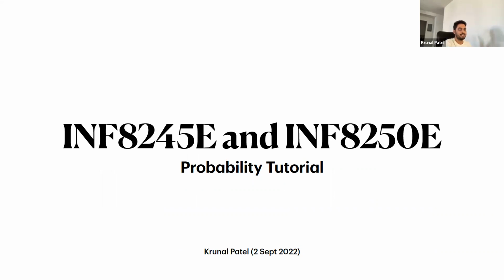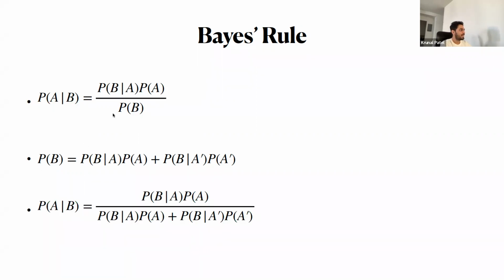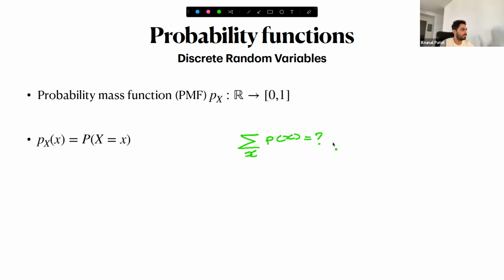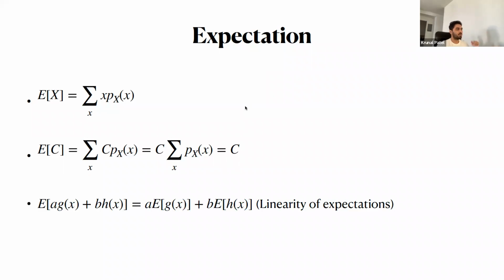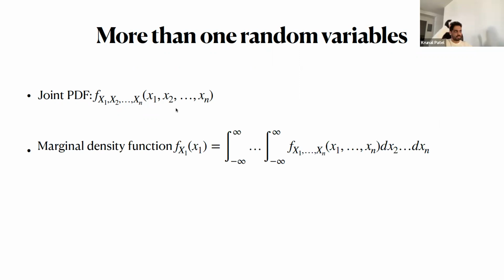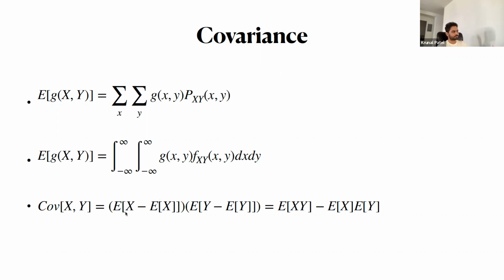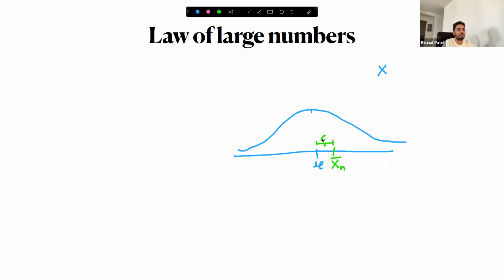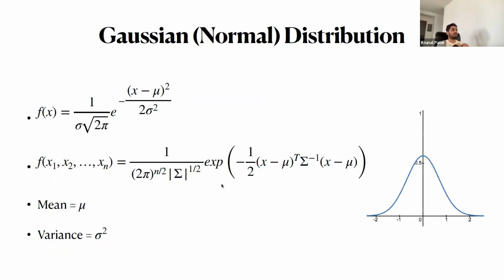[Fall-2022] Tutorial: Probability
Probability review for Machine Learning (INF8245E) and Reinforcement Learning (INF8250E) courses taught by Prof. Sarath Chandar.

Presented by: Krunal Patel